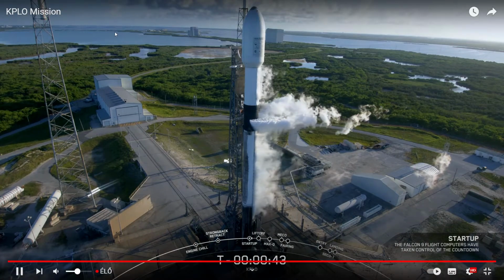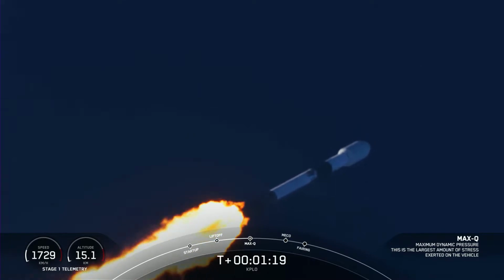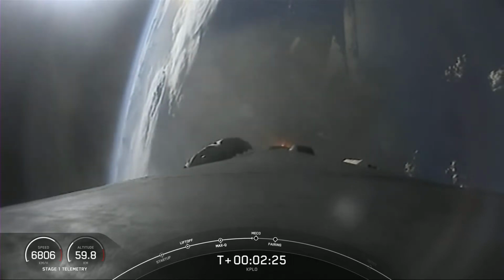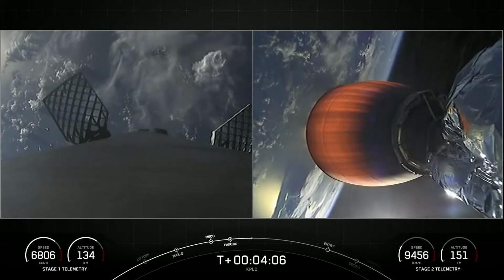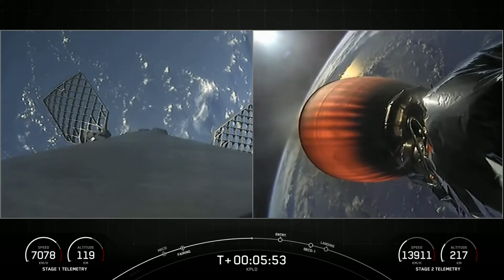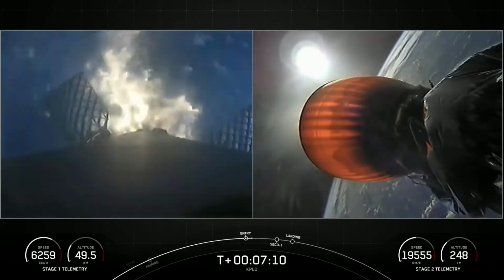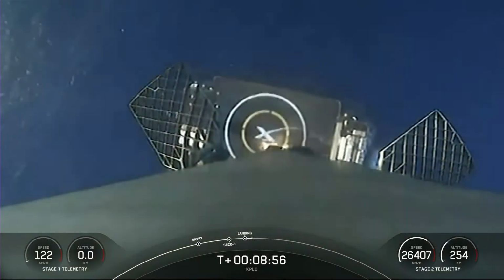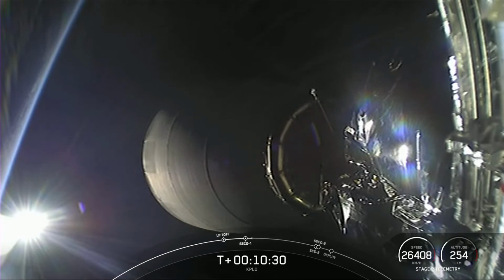KPLO Mission Launch on a SpaceX Falcon 9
This video was recorded during the Russian invasion of Ukraine. I want to make it clear that I in no way support the actions of the Russian government. What they are doing is unjustifiable. If you want to support the Ukrainian populace, I have included a few links to various charities that you could donate to.